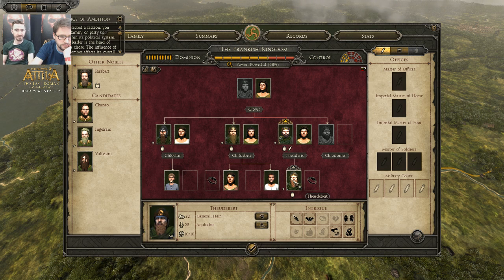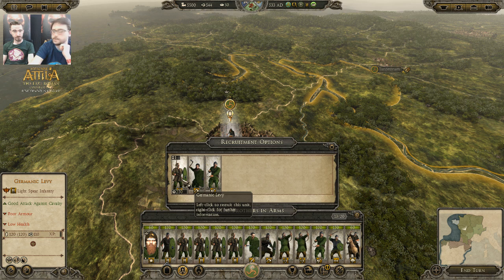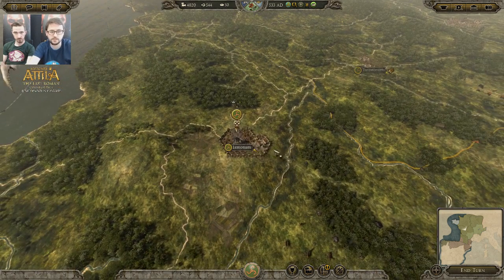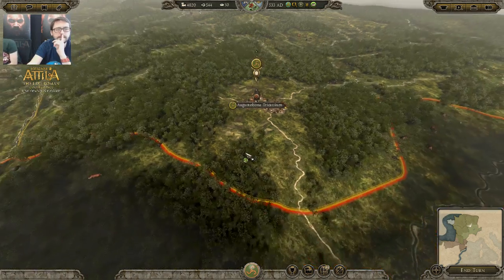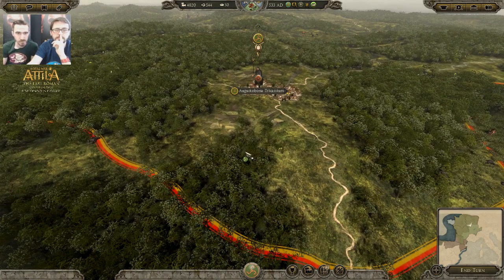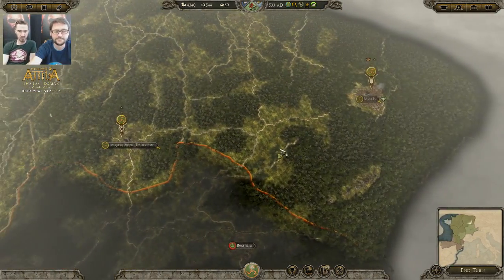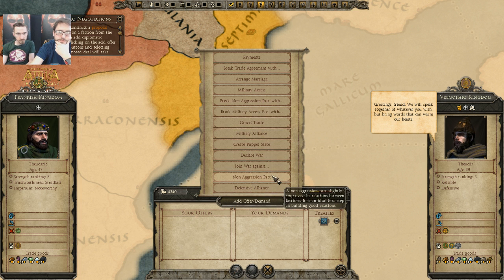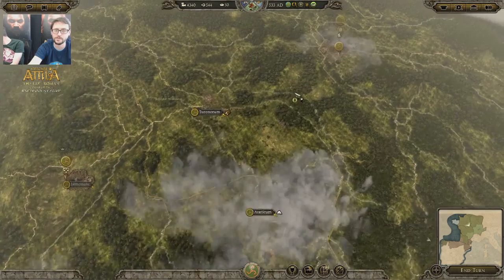Total War: Attila - Frankish Kingdom Part 3